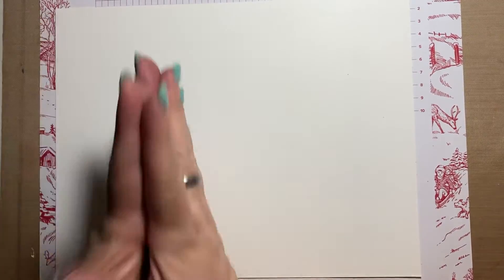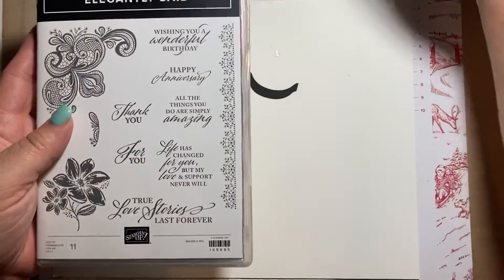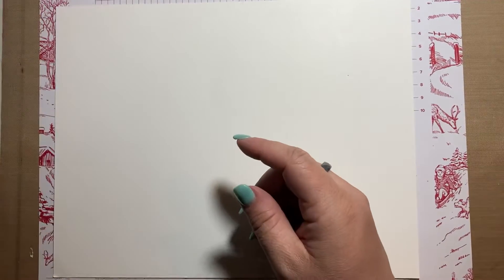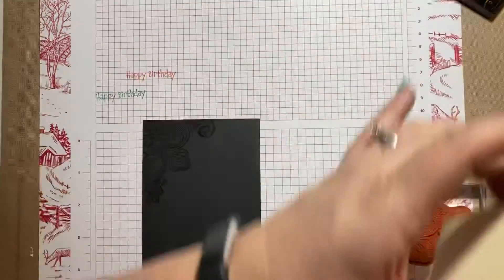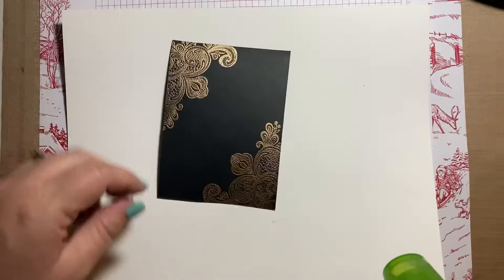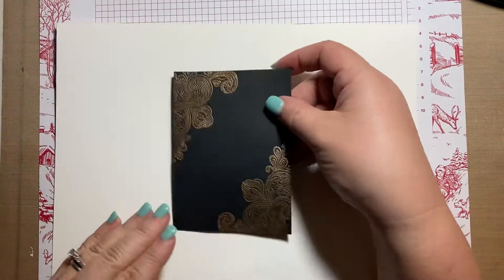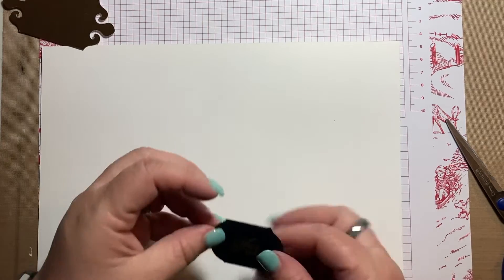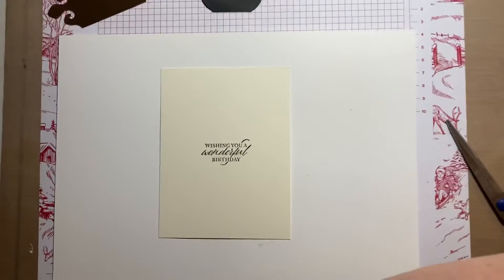Make and Mail Monday #3- Simply Elegant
Join me as I make a card using the new Simply Elegant Suite!   Remember!!  Make and Mail Monday is about making a card and mailing it to one of YOU!  All you do to do to be entered to have this card mailed to you is to LIKE *and* COMMENT on this video by Sunday at midnight, EST!